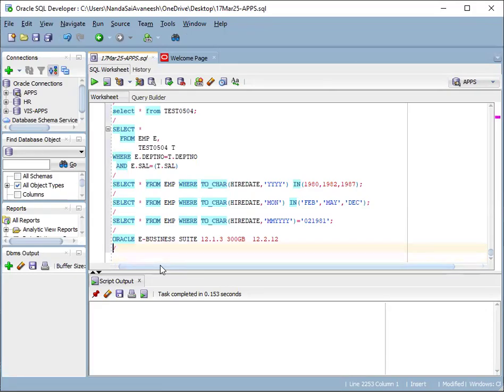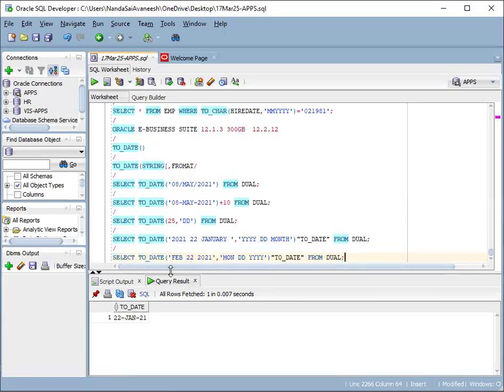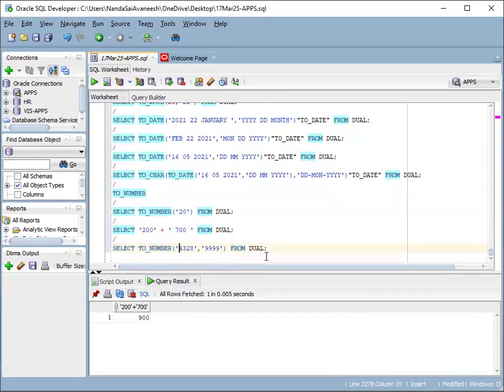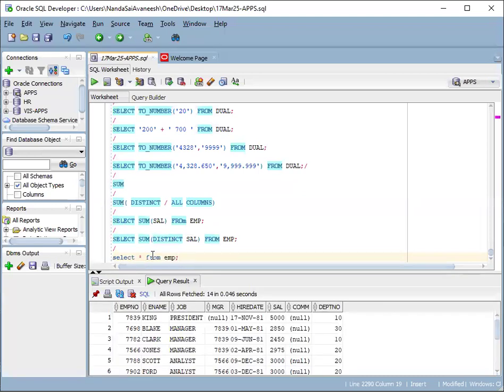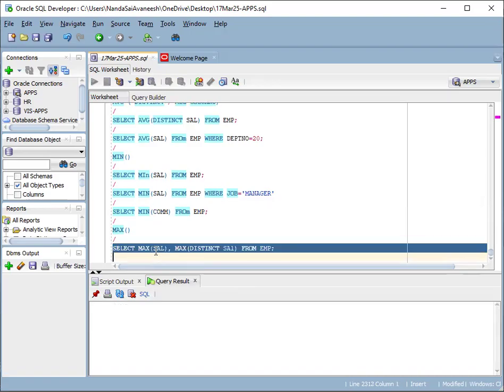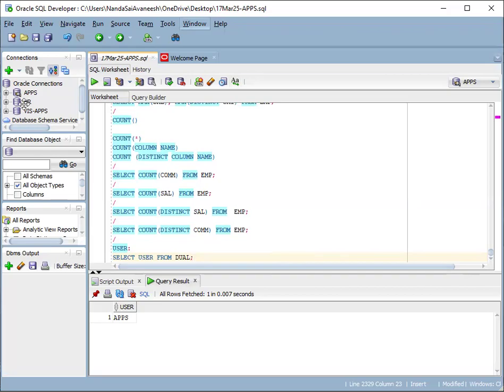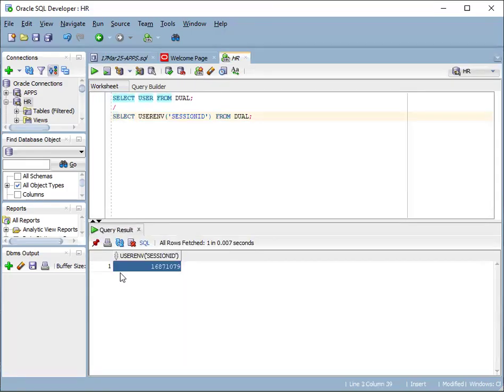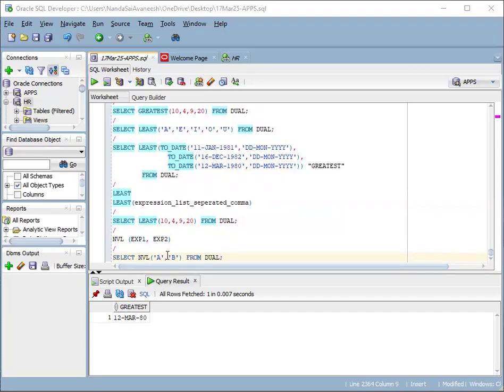Day 18 1